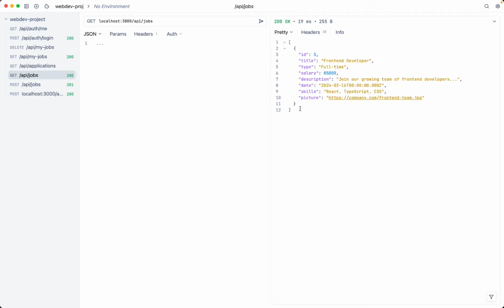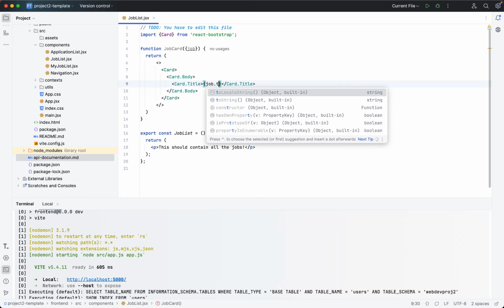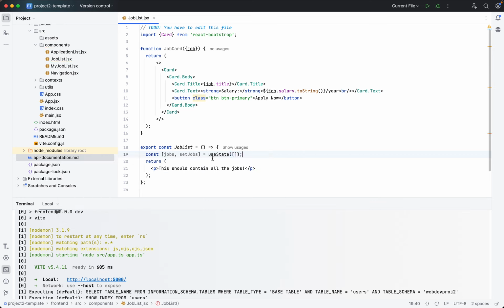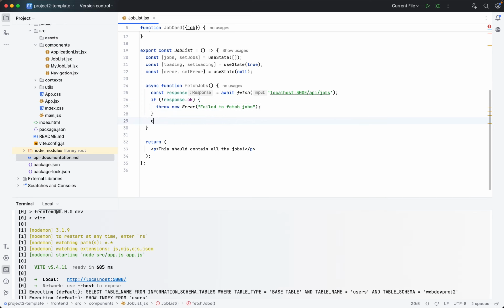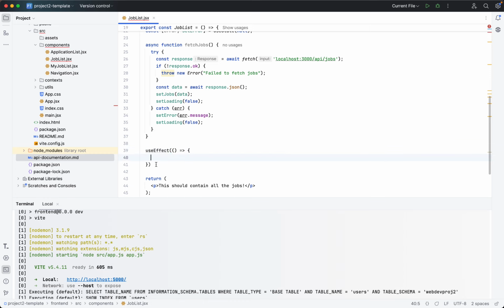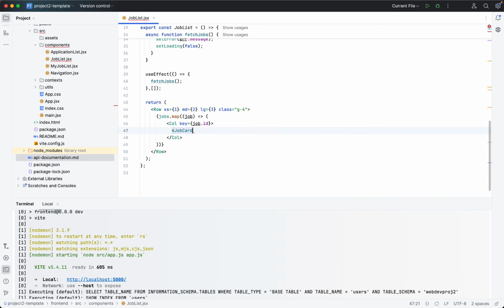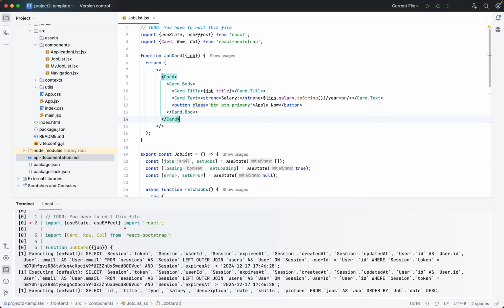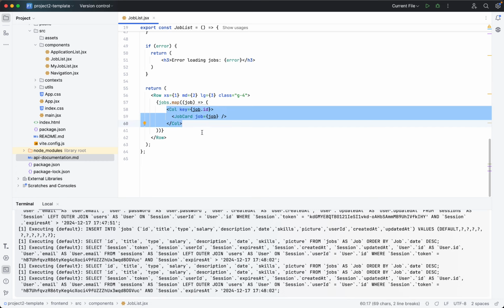Tutorial 2: JobCard